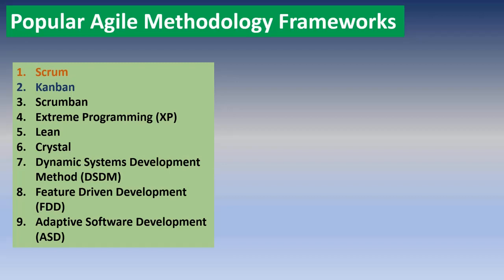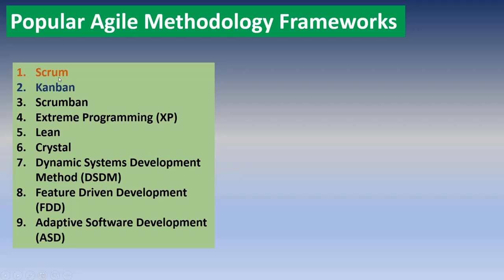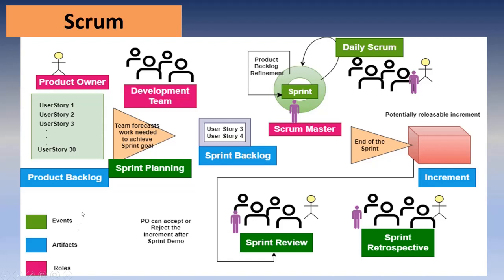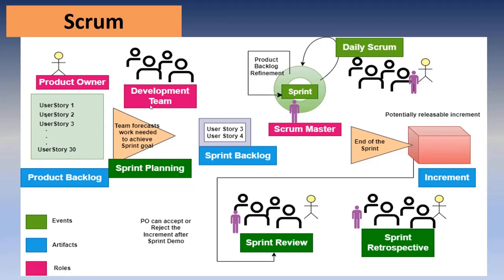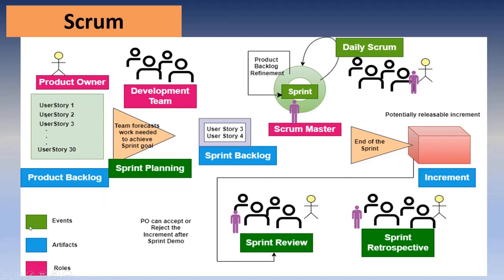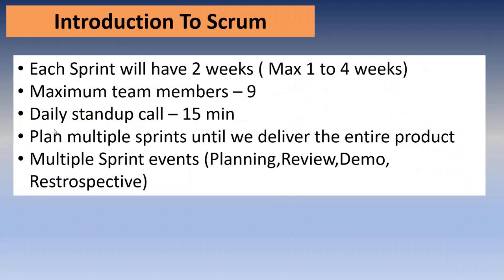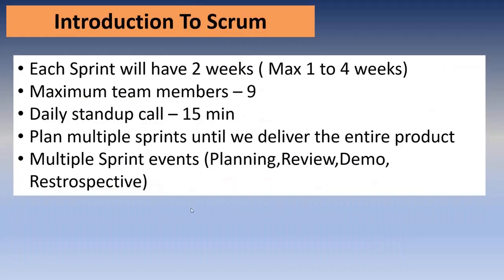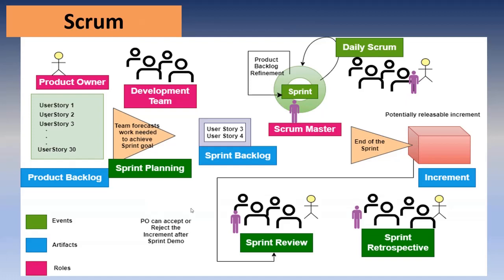Session 06 - Introduction to Scrum | Free Course on Agile Frameworks | Events, Artifacts, Roles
What is life cycle model
What is predictive or traditional data model
what is iterative data model?
what is incremental data model?
what is agile?
what is waterfall model?
waterfall model Vs Agile Methodology?
differences between Waterfall and Agile

Dive into the world of Agile with our FREE YouTube course! Master Agile Methodologies and Scrum Framework with expert-led sessions. From basics to mastery, unlock the secrets of successful Agile implementation.

Waterfall model?
what is agile manifesto?
what is agile methodology?
what are agile principles?
what is scrum framework?
who is product owner?
what is sprint?
how to conduct sprint planning meeting?
sprint demo
sprint retrospective
sprint review
what is an increment?
what is mvp?
What is product backlog?
What is sprint backlog?
what is planning poker?
how to estimate an userstory?
what is acceptance criteria?
what is definition of done?
what is definition of ready?